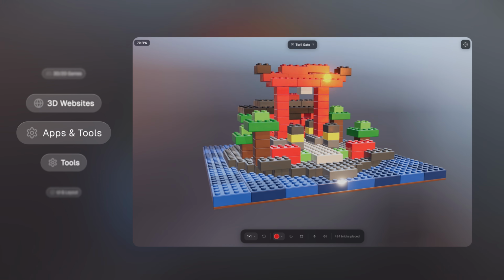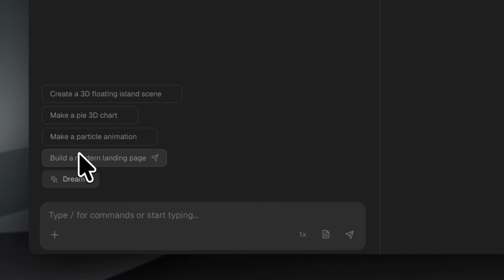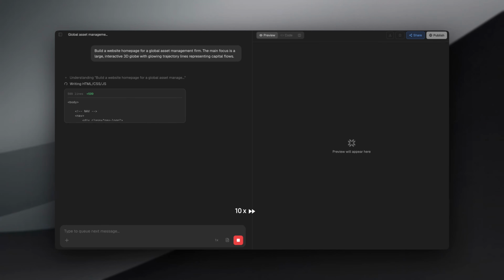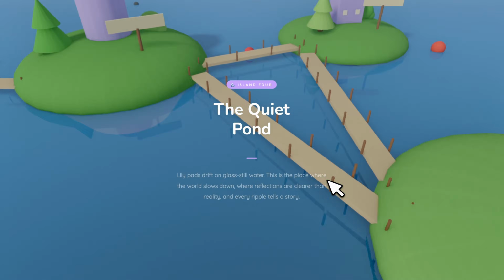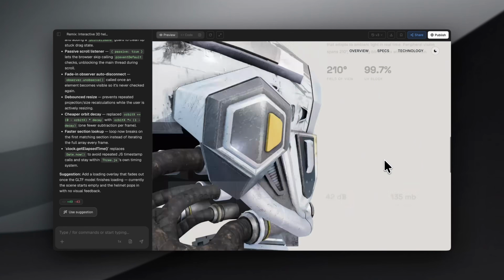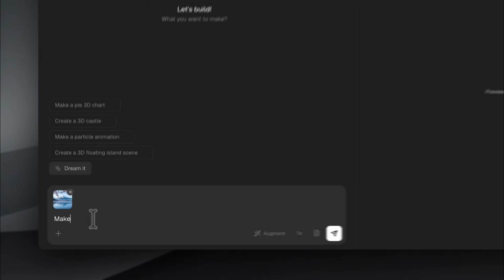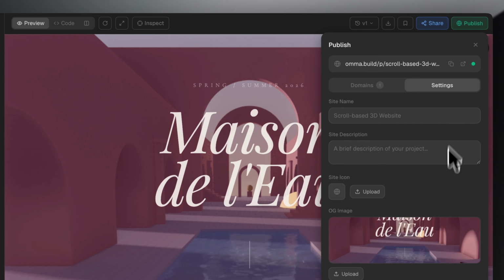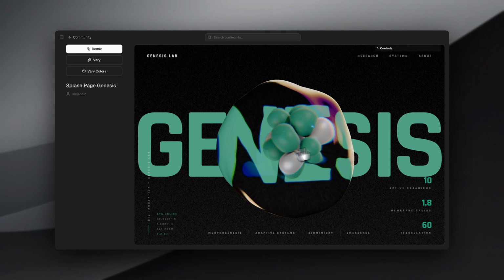Introducing Omma : Build Interactive 3D Experiences with AI | Full Tutorial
We’re super excited to share a full introduction to Omma — an AI-powered creative studio where you can build interactive 3D scenes, generate images, convert images to 3D models, and publish web experiences, all through natural-language conversation.

In this tutorial, we’ll walk through:

Setting up your account and starting a new chat
Understanding the Omma UI (chat, preview, and editor)
Prompting tips for better results
Remixing community projects and iterating fast
Publishing and sharing your creations